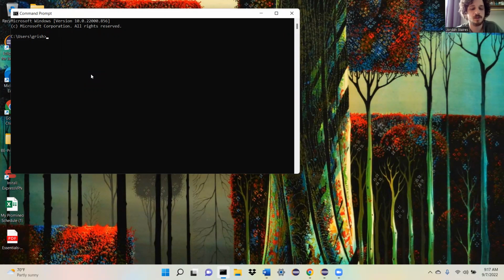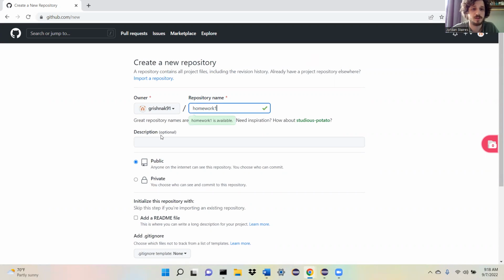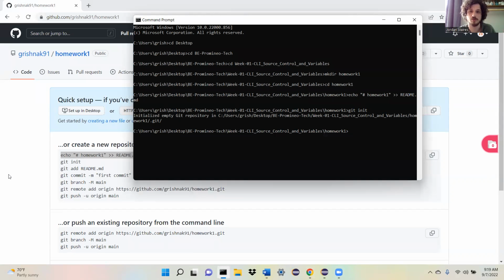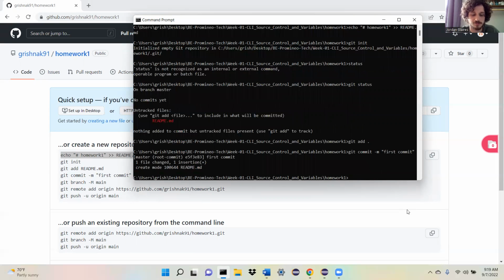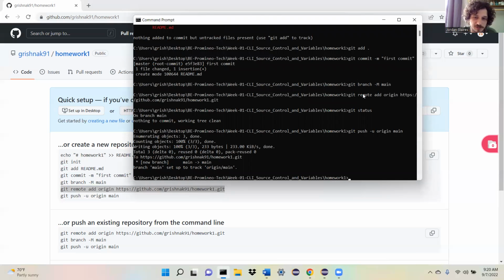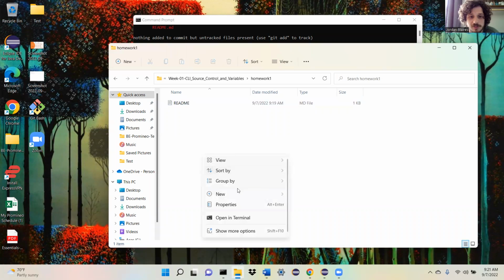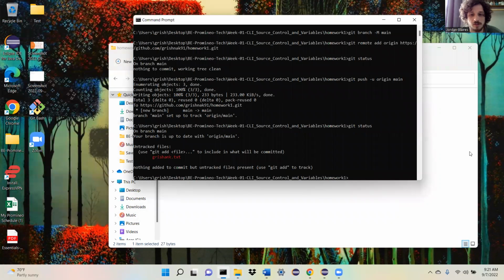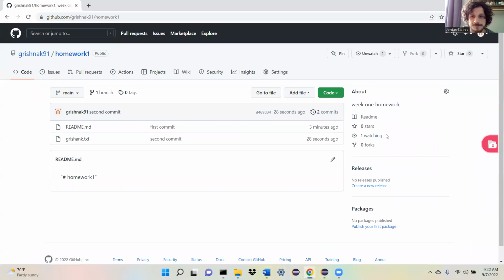Homework for coding class